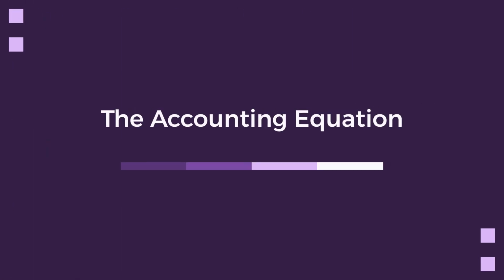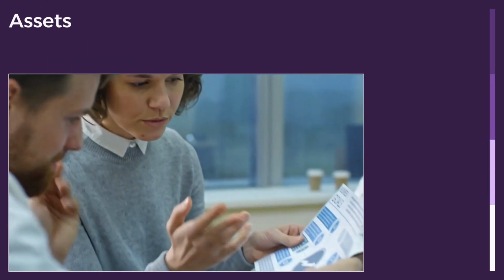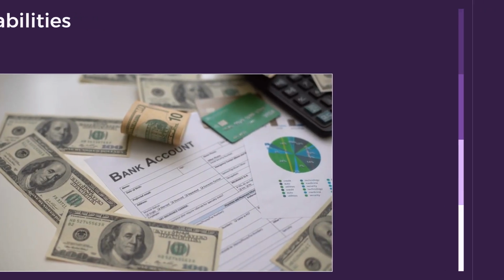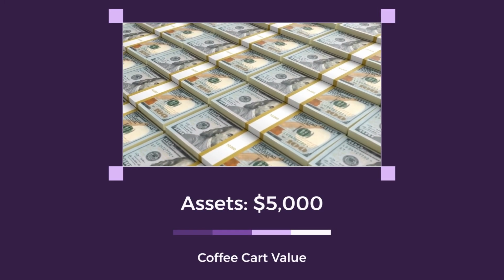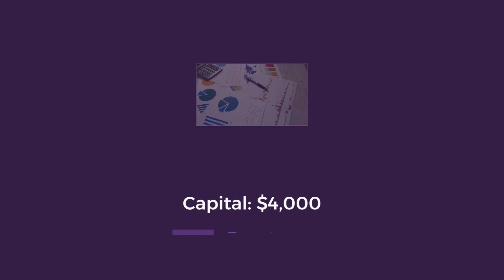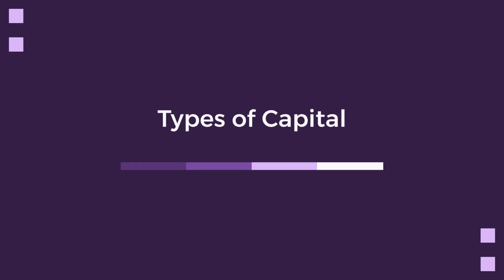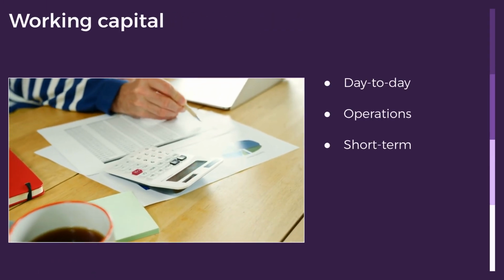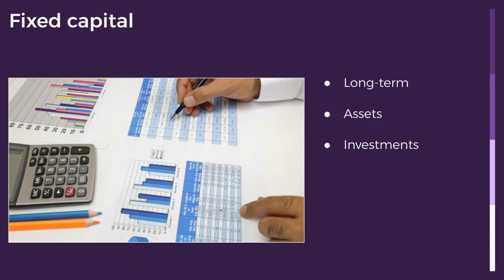What is Capital in Accounting? (Explained in 90 Seconds!)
Unlock the true meaning of 'capital' in accounting and finance with this simple, under-2-minute explanation! We break down the core concept, show you the basic formula (Assets - Liabilities = Capital), and use a real-world example of a coffee cart to make it crystal clear. Whether you're a business student, an aspiring entrepreneur, or just curious about financial terms, this video is for you.

Understanding capital is fundamental to grasping a company's financial health. Learn the difference between assets, liabilities, and owner's equity in this quick tutorial.